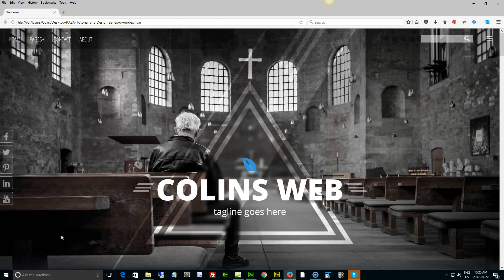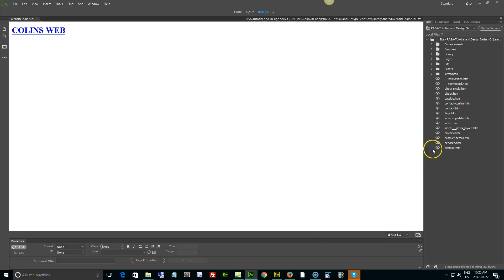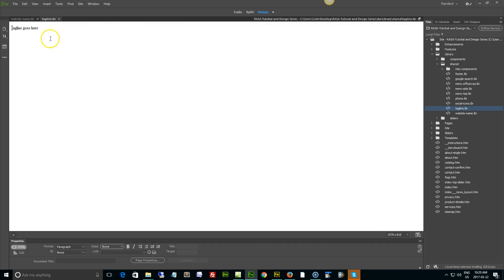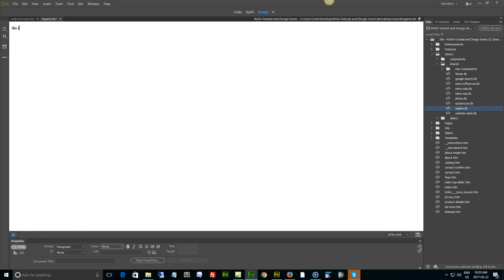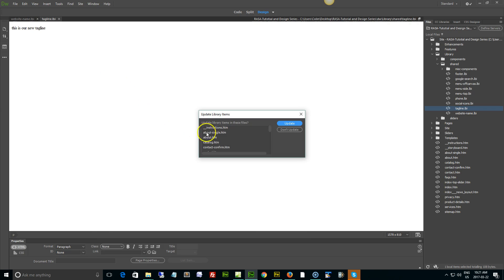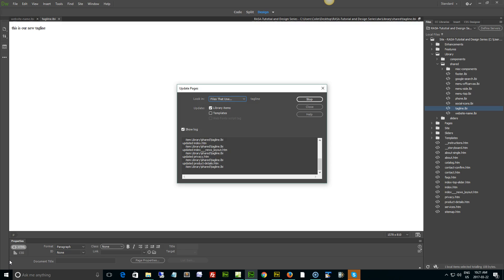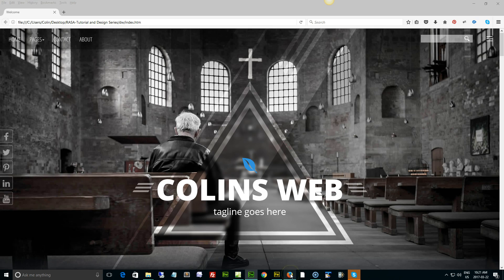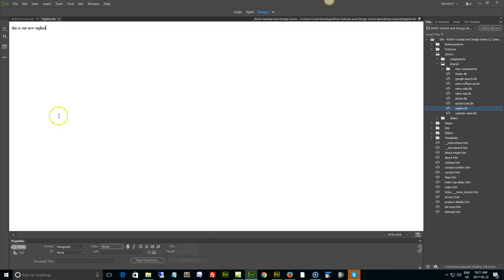Rasa Tutorial: Change the tagline (Dreamweaver)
Change the tagline 'tagline goes here' using Adobe Dreamweaver

Rasa
Rasa HD Multi-purpose Web Template

RASA is an incredibly unique and striking design design perfect for your website. A with high impact design concepts in mind, RASA is the 24th of our Generation 11 s that utilize the mobile first responsive Bootstrap (v3) framework. Designed to suit your website with photos, this design includes a stylized bootstrap slider on the home page, morphing text, and skrollr animated sections where content 'animates' into view. Just like all of our other designs, the RASA is HTML5 and CSS3 validated.
Built for Microsoft FrontPage 2003, Microsoft Expression Web, Microsoft SharePoint Designer 2007, and Adobe Dreamweaver, this creative and unique web template is packed full of functionality and tutorials to walk you through the process of setting up your website.

Information, How to support videos and tutorials on Mobile Responsive Bootstrap templates: Premium WordPress Themes: Website Templates: Plugins Including

Helping you to stylize and build your website faster than ever, and harness the power of a truly search engine friendly platform.

With responsive website design being the single most important development to the semantic web, we've got you covered with our mobile-first bootstrap templates and tutorials on how to best use them.

Our New Pegasaas Accelerator plugin for wordpress is a most useful addition to your wordpress site for website performance optimization.